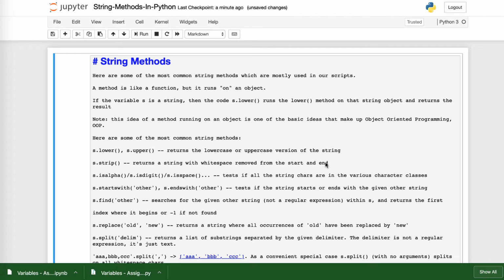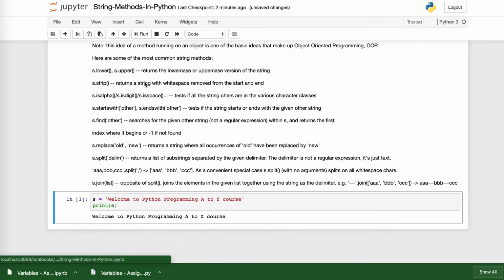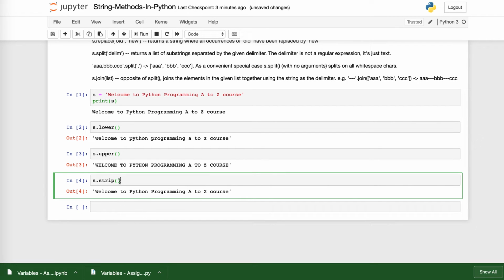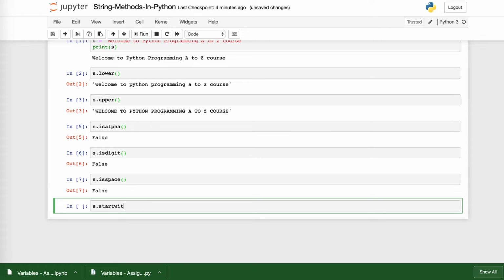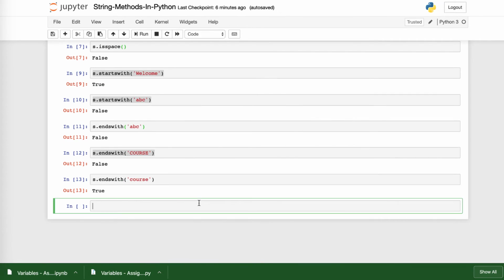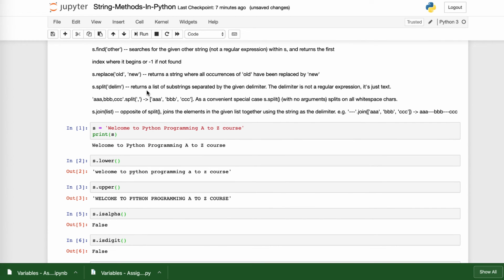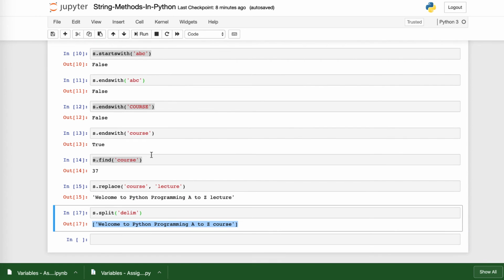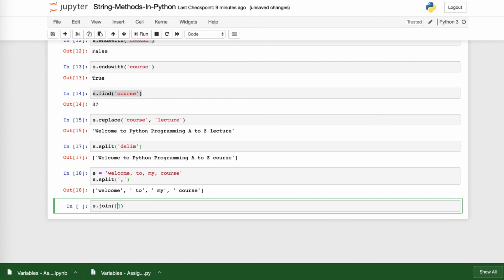String Methods | Python Programming Master Class | Nasrullah Mahar